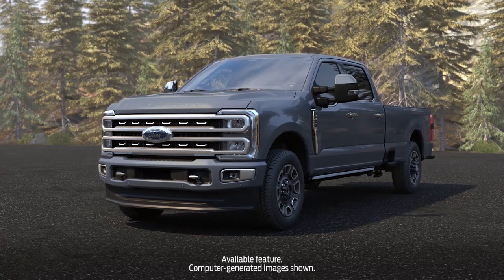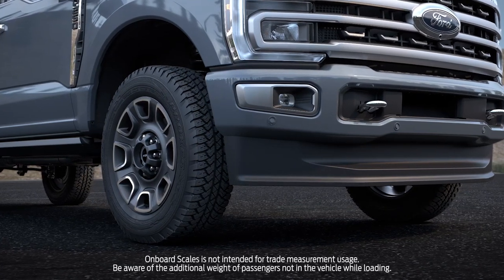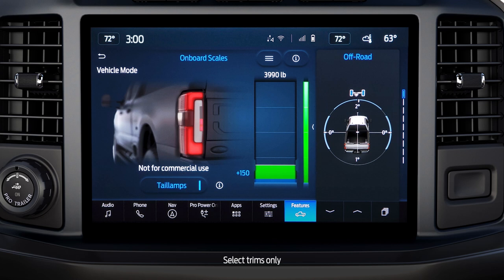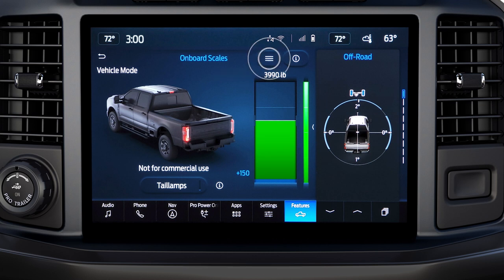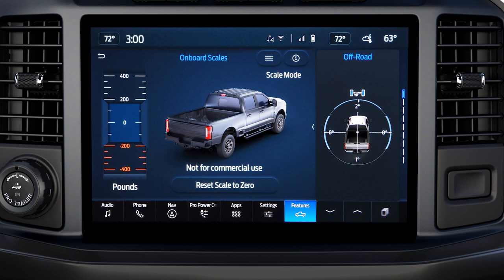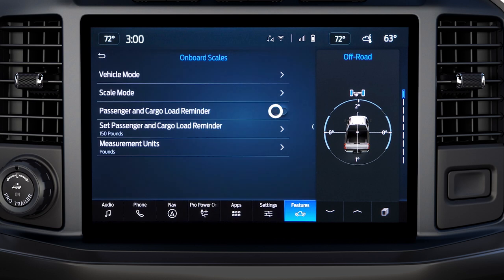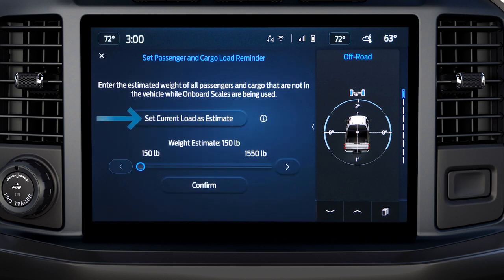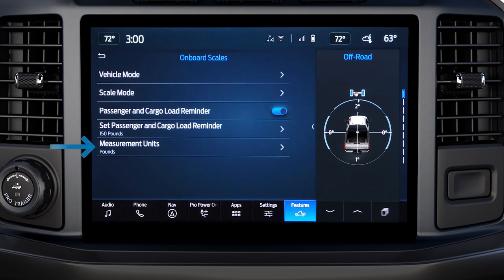Onboard Scales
Onboard Scales is an available feature that uses sensors mounted to the truck’s suspension to provide real-time estimates of the vehicle payload and cargo weight.